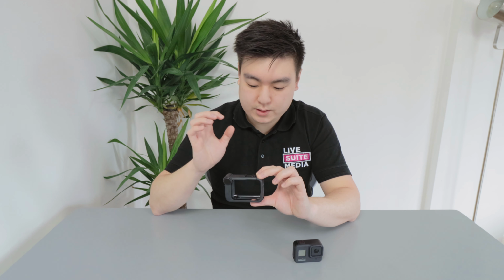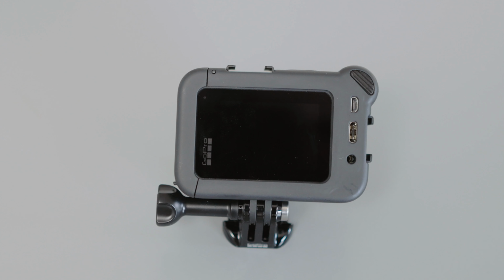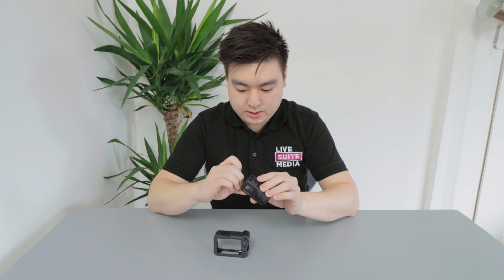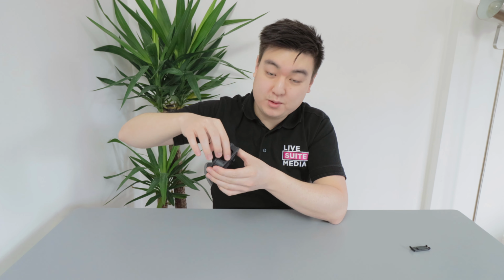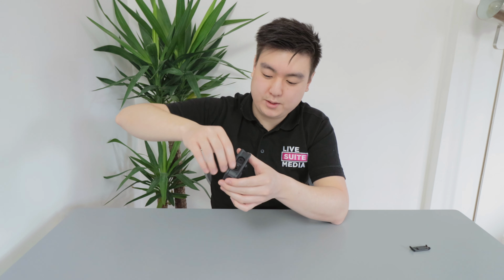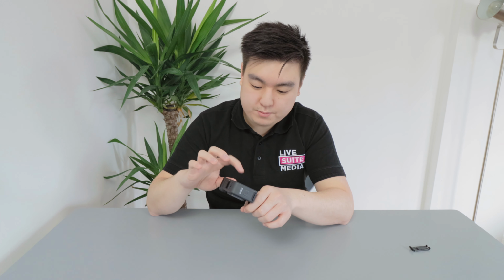GOPRO MEDIA MOD REVIEW AND TEST